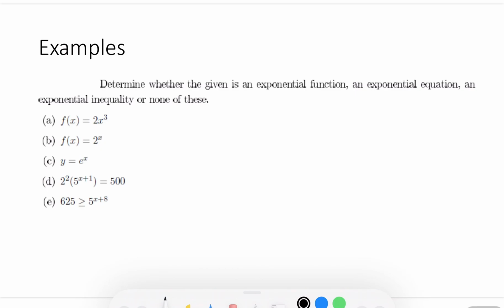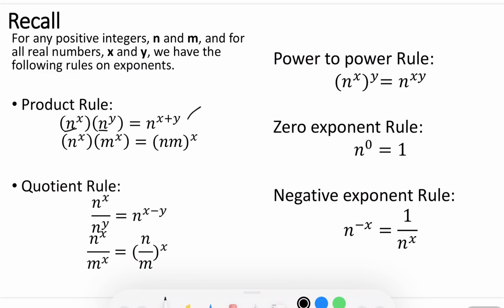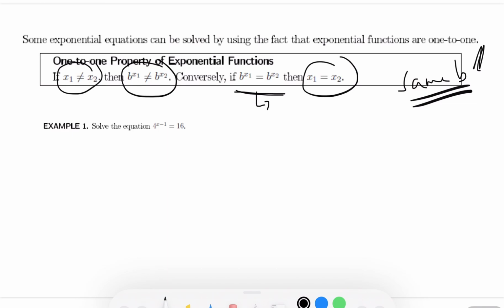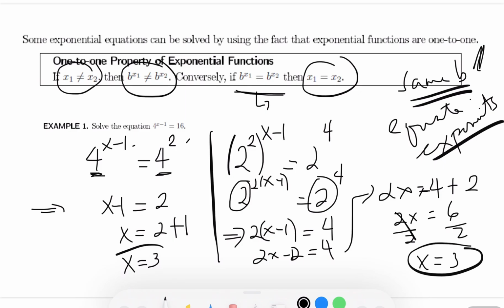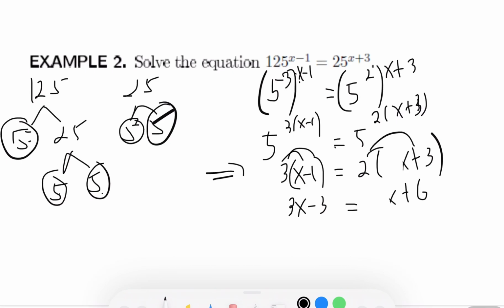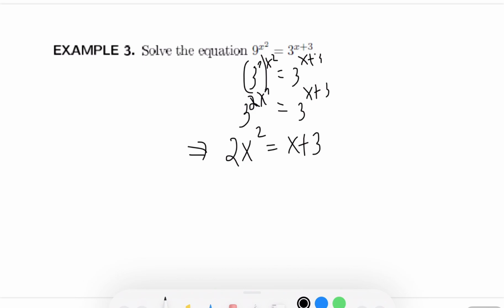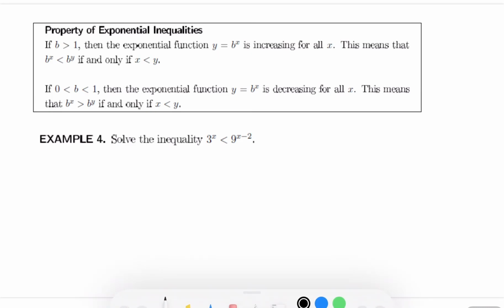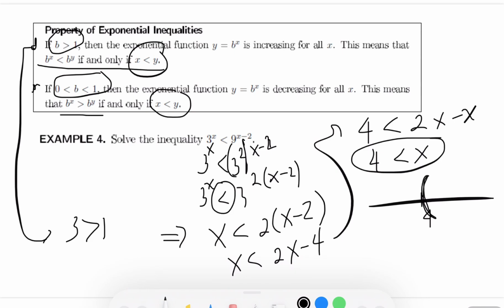Exponential functions, Equations, n inequalities